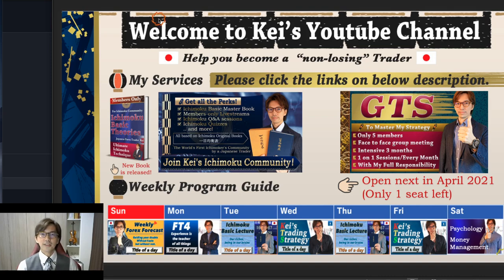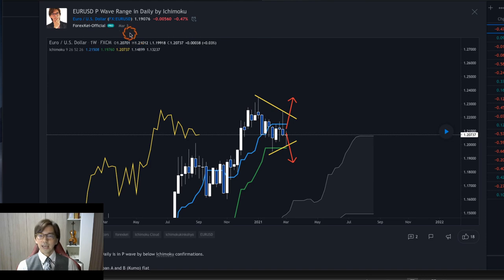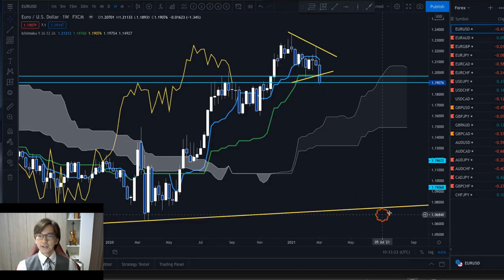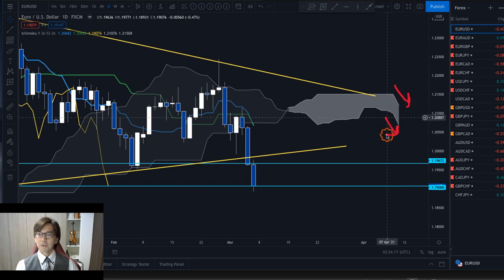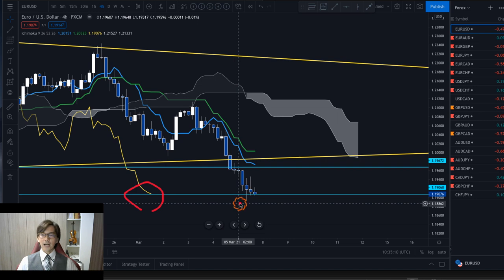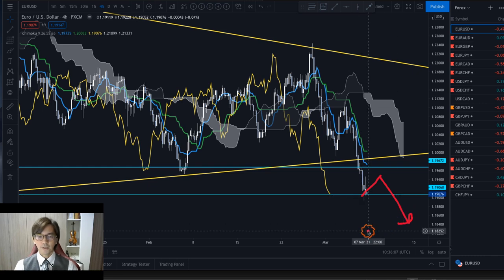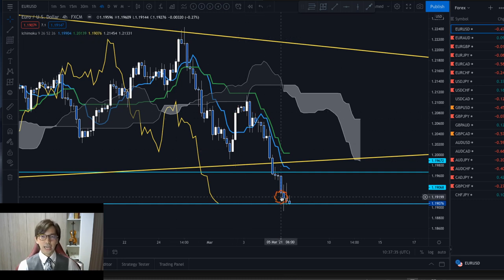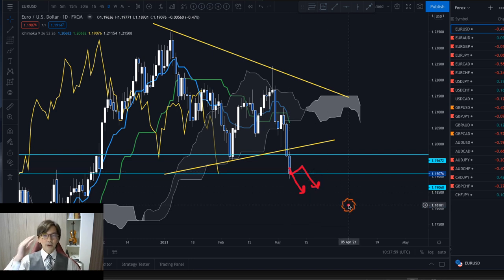Ichimoku P wave breakout strategy on EURUSD / 8 Mar 2021